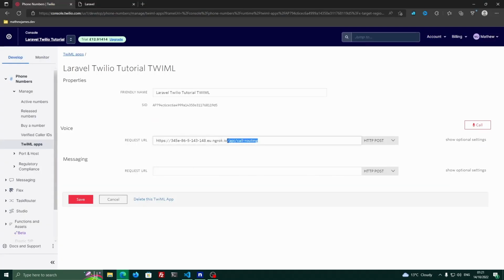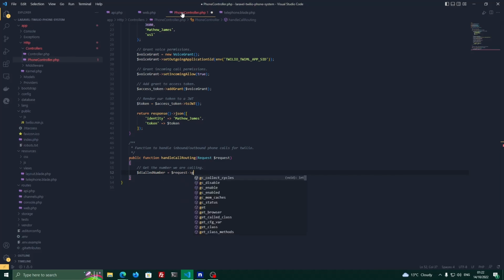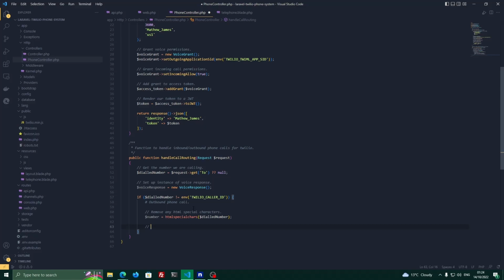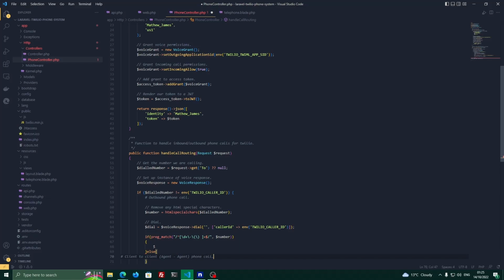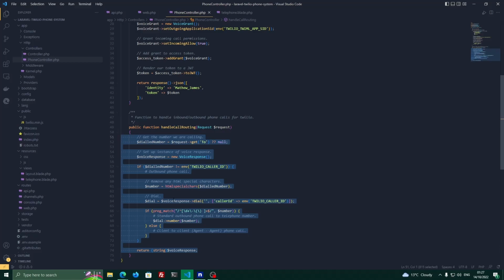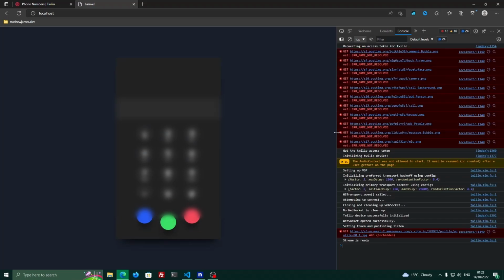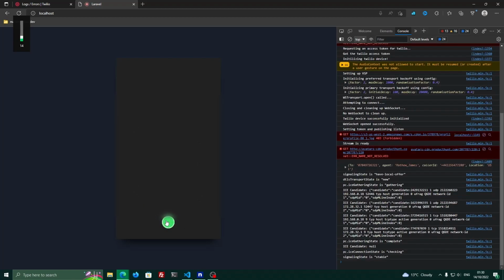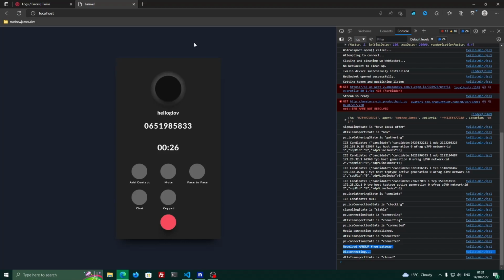How to Build a Telephone System with Laravel & Twilio | Part 3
Hey everyone!

So our aim for this series is to utilize Twilio to be able to make outbound and inbound telephone calls from the browser. We may expand on it, but the basics we want to complete are those above.

In this video we finish off from the last episode where we are making outbound phone calls, which we successfully get setup, tested and working in this episode. It's a nice and short one as it's primarily focused on just finishing off our API url to handle call routing, and then making an actual outbound phone call.

I’m still fairly new to actually recording tutorials so I’m hoping to improve the process as I move forward, and learn whilst recording for you. So I’m hoping you still pick up some learning points, even though I may skip over explaining stuff thoroughly, or go over stuff too fast!

I am constantly looking to tweak, adapt and take on board feedback regarding the videos, as this is as much of a learning curve for me recording, as it may be for you watchers learning Laravel!

Repo URL: Coming Soon